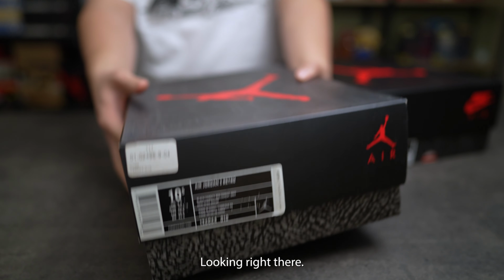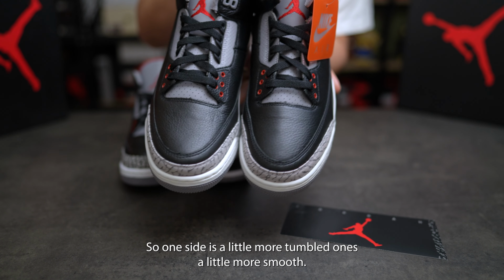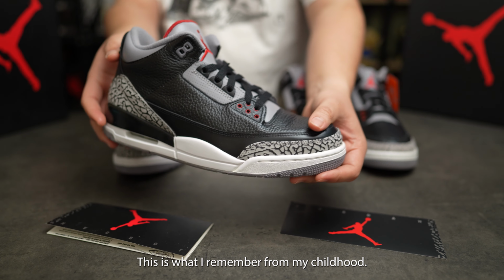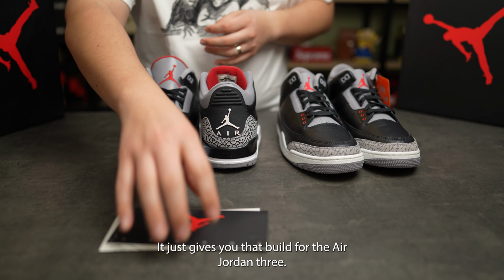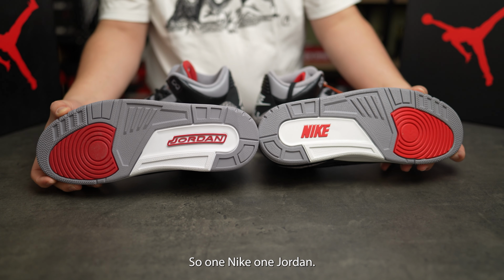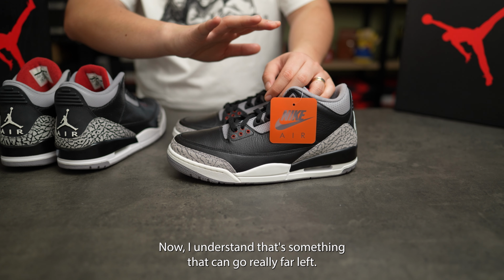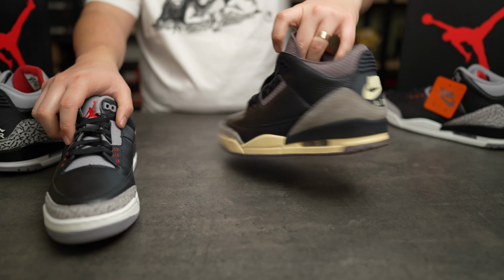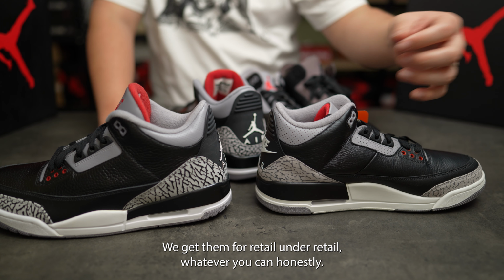2024 VS 2011 - Air Jordan Black Cement 3 Review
Looking for a detailed review of the 2024 Air Jordan 3 "Black Cement"? Wondering how it compares to the 2011 version? In this video, we dive deep into both retros to help you decide which one deserves a spot in your collection. Whether you’re here for the nostalgia or the updated details, this comprehensive breakdown covers everything sneaker enthusiasts need to know.

Key Topics Covered:

Full 2024 Air Jordan 3 "Black Cement" review
Side-by-side comparison with the 2011 Black Cement Jordan 3
Release details: Price, launch date, and availability for 2024
Material upgrades: How the leather and elephant print differ
Branding breakdown: Jumpman logo (2011) vs. Nike Air (2024)
Shape and design: Does the 2024 version bring back the OG silhouette?
Packaging: Standard box vs. OG-style retro packaging
The 2024 Black Cement retro brings back iconic Nike Air branding and promises improved materials, but does it truly deliver on quality and design? This video is your go-to guide for everything about the latest Air Jordan 3 Black Cement release.

Find me on Tradeblock - @thesneakercircle